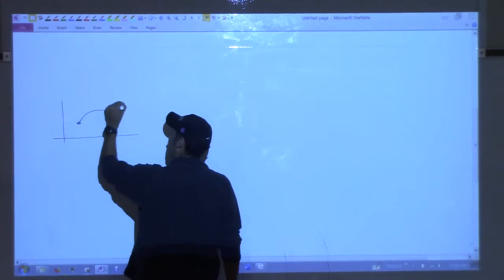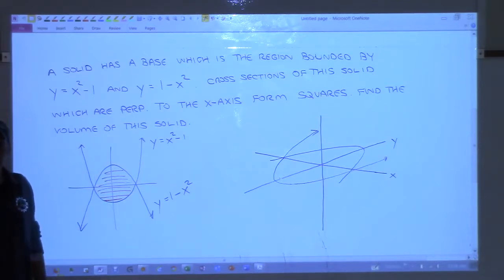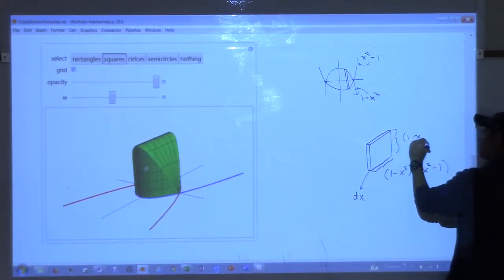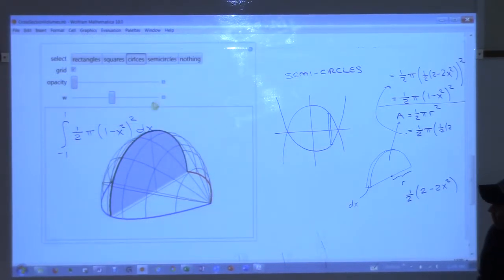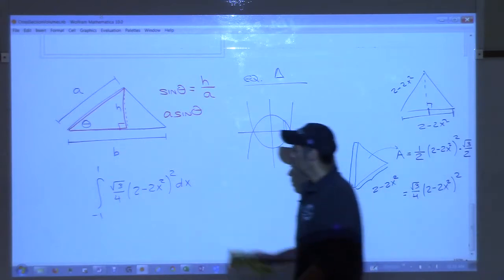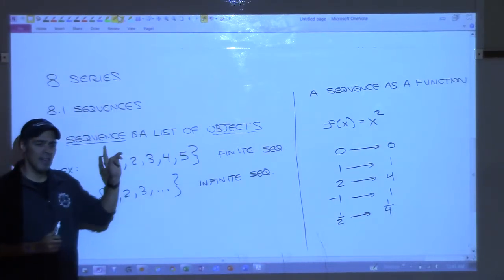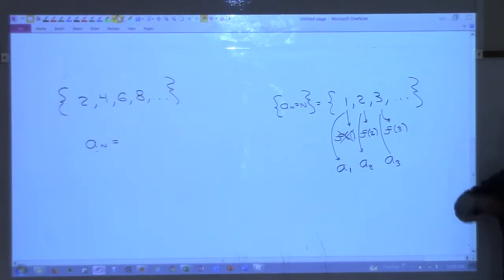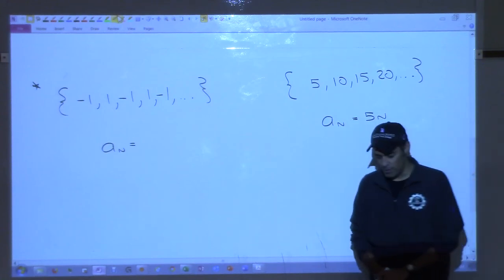2414 10-30-19 part1